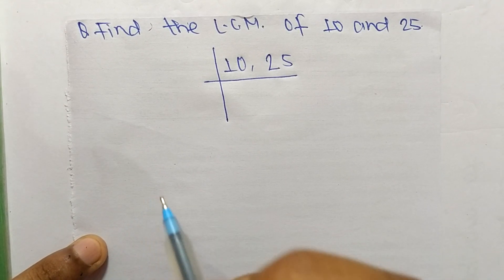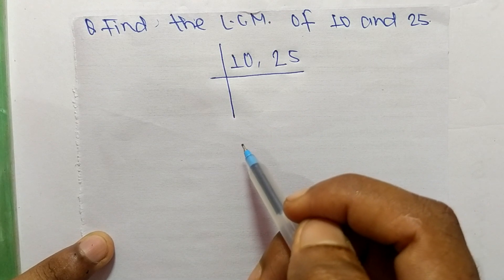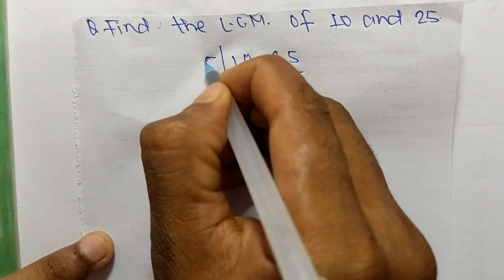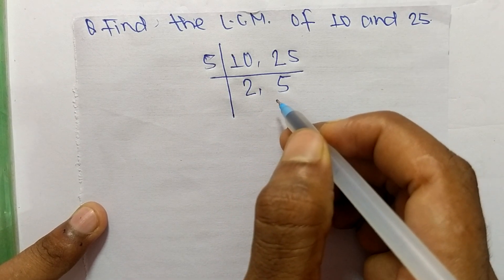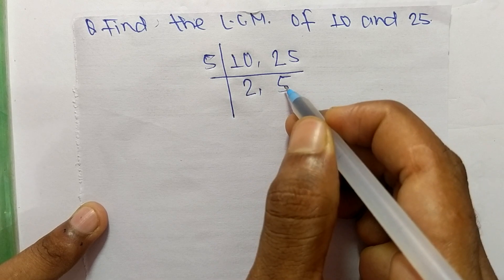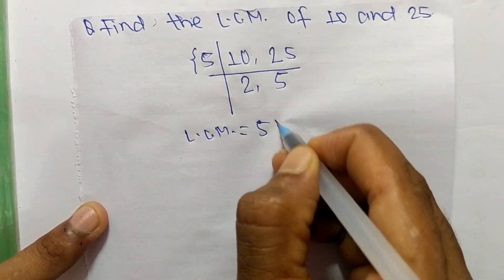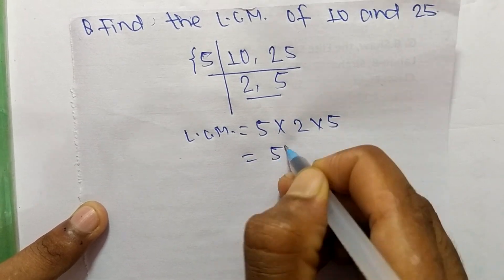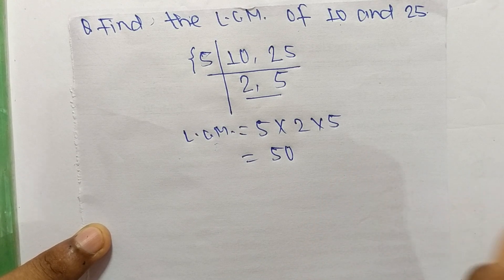LCM of 10 and 25